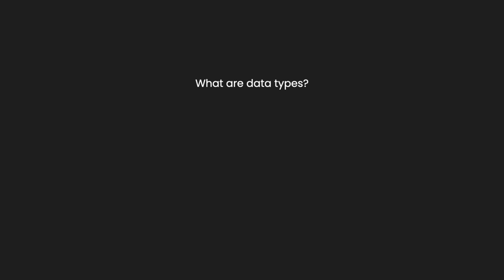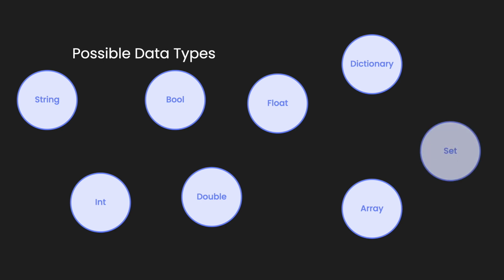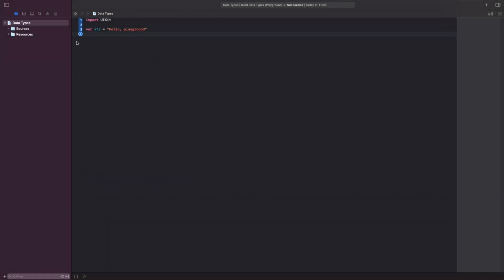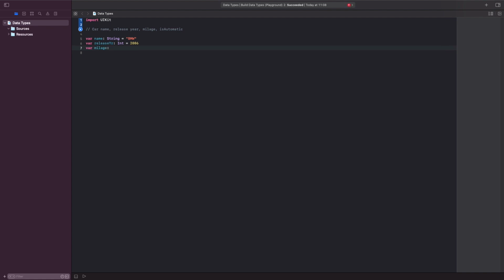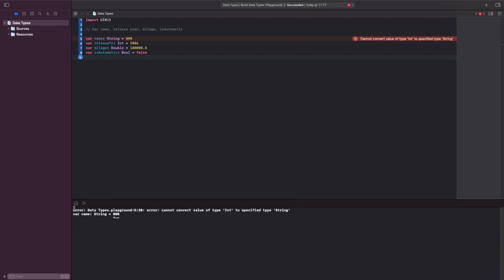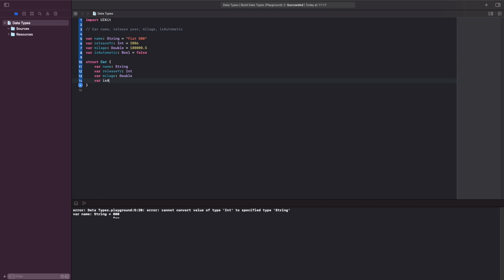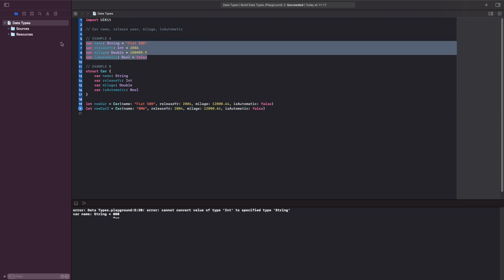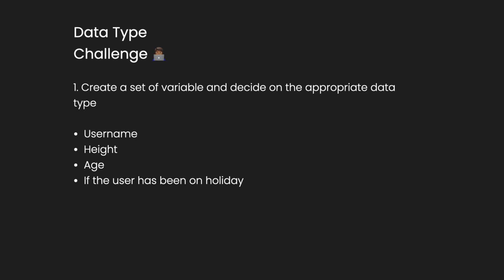Swift Fundamentals - Data Types & Challenge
In this video we'll be discussing and going through data types, there is also a challenge at the end to test your knowledge on the topic.